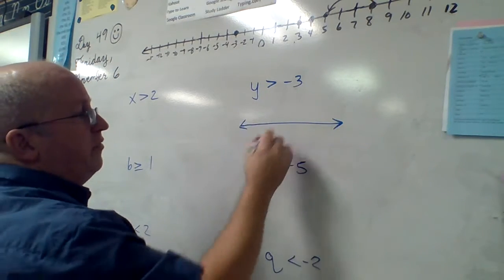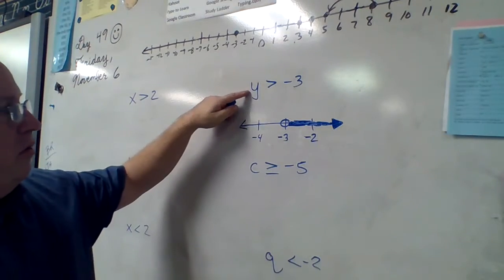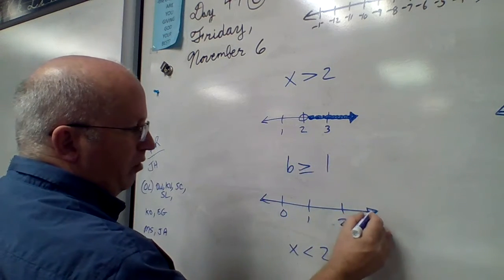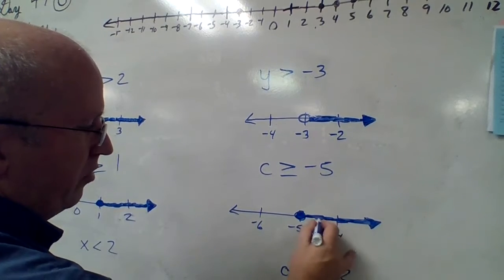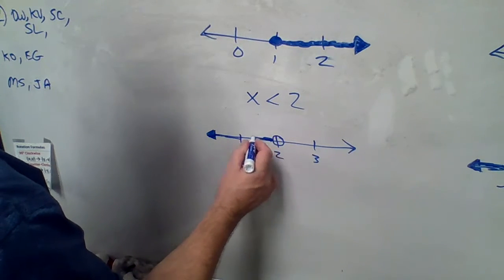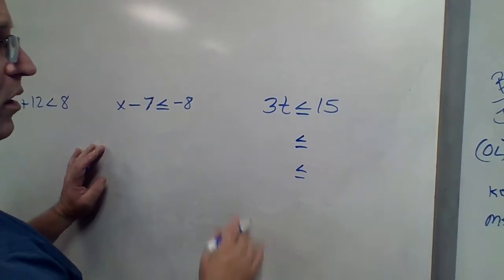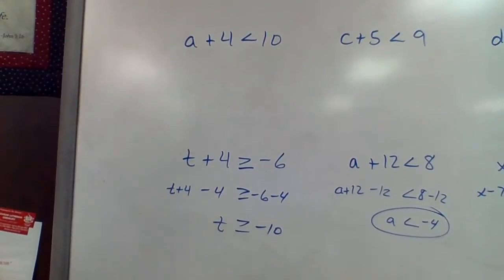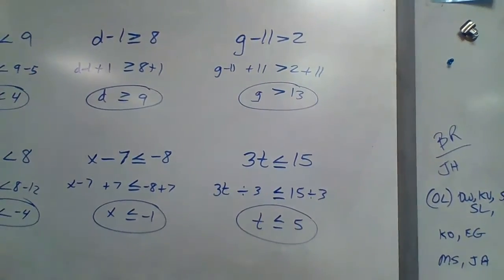gr 6 lesson 4-5